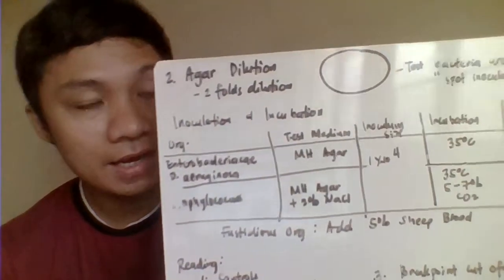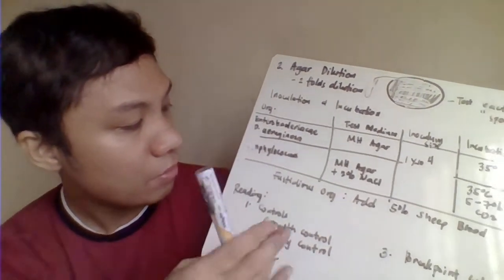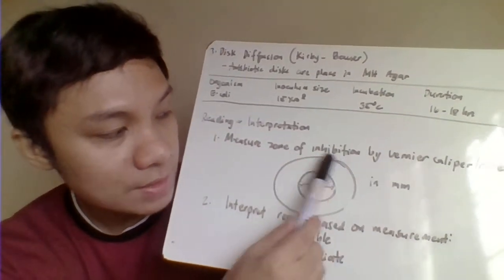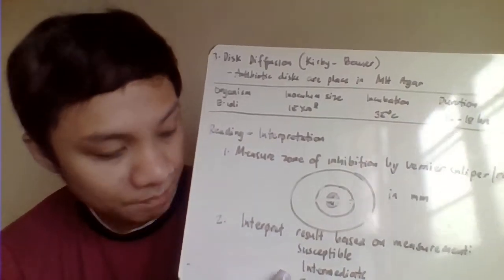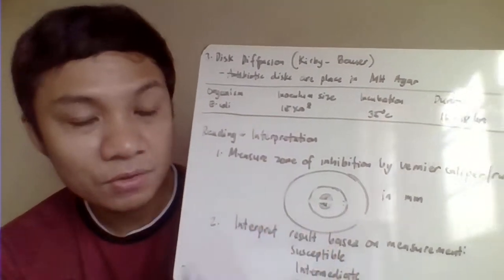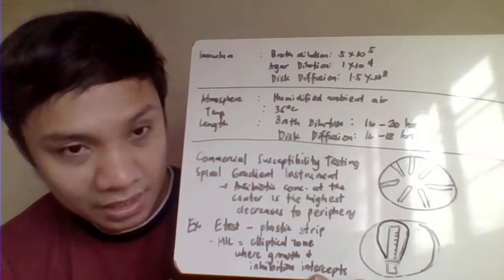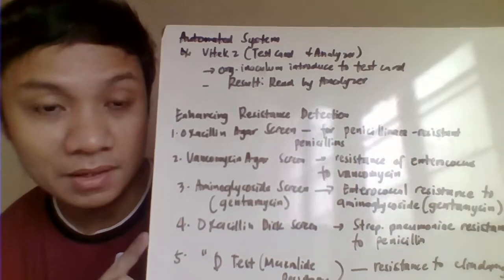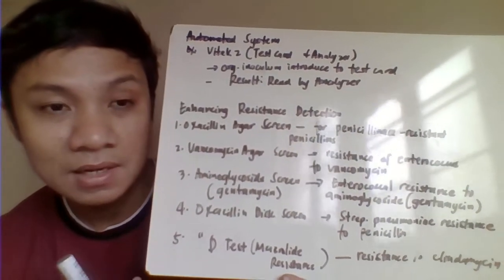ANTIMICROBIAL SUSCEPTIBILITY TESTING PART 2